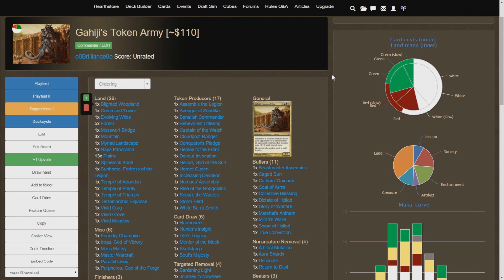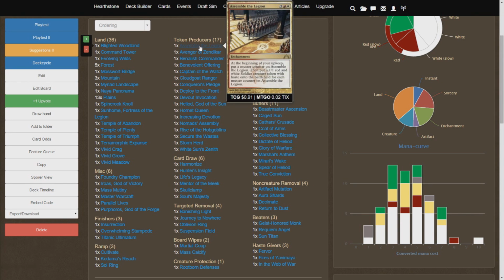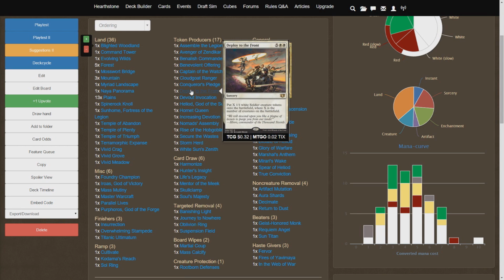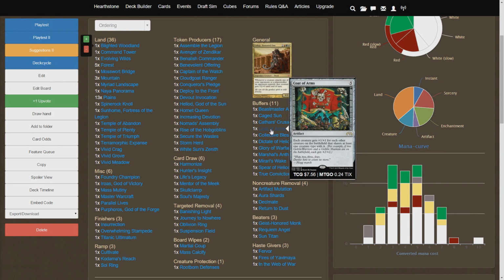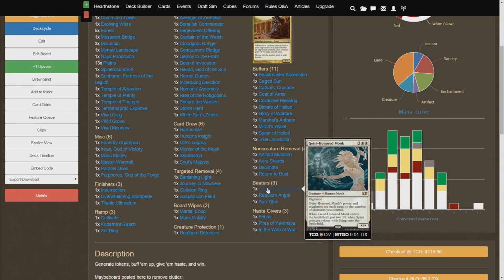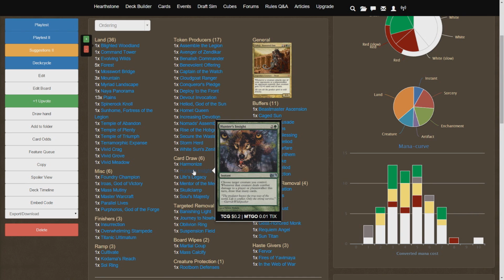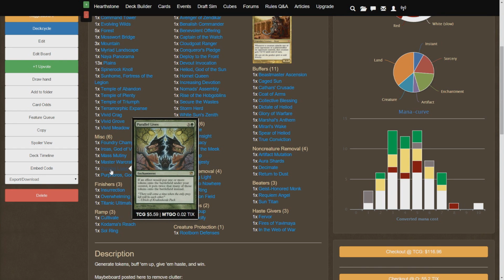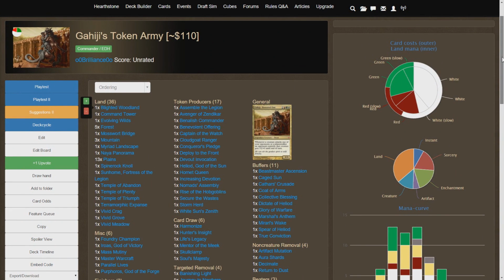MTG Deck Theory [EDH] - Gahiji's Token Army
Swing for tremendous amounts of damage with this ridiculous (and affordable!) deck!